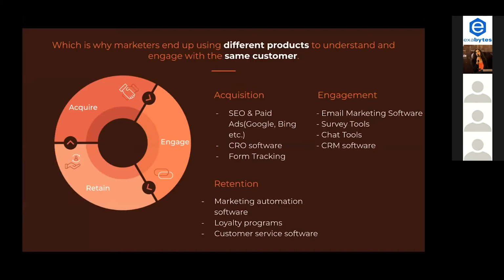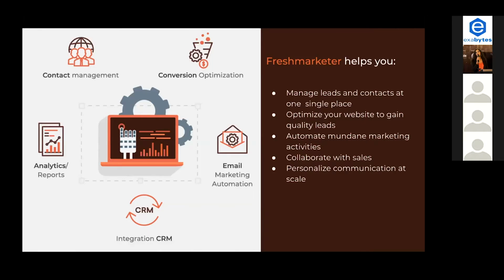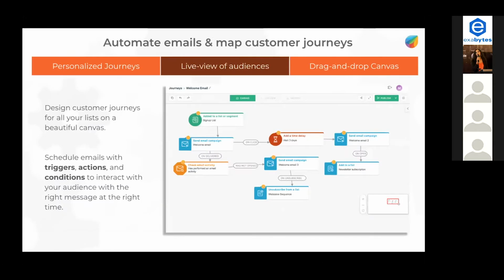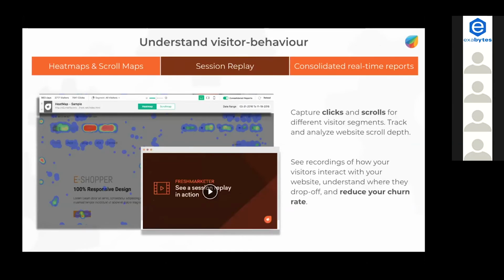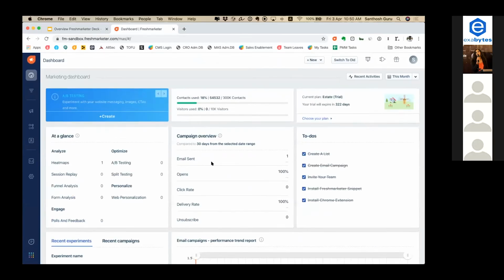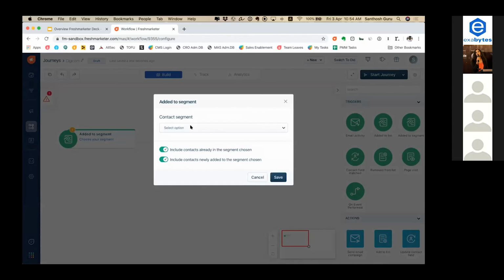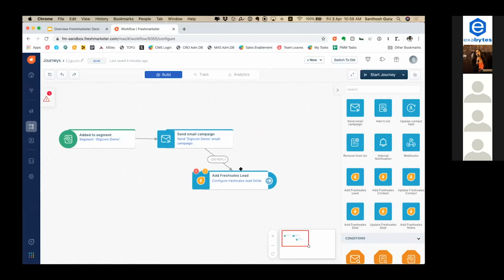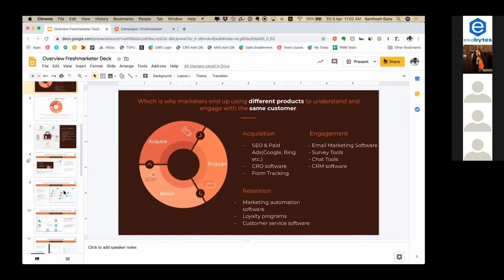What is the most Powerful Marketing Automation? - Fusion Empire Store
Marketing Automation Software. Grow your business with powerful marketing automation. Capture leads, deliver successful email. 🎁👍👉 Try it. Check it out.
What is your comment to this Video?
Fusion Empire Store - Algorithmic - Boost Request - 2000000
You can also visit to this following info.
You want Cash on Delivery (COD)?
You want to own a Fashion Products?
What is the Best Platform to repost our content to social media?
Smart content marketing distribution to get more leads from your content
You want to boost your Research?
You want to know how to Create A Video Ad or A Video?

ABS-CBN Entertainment,
Gratienza Vloggers,
gta 5,
Happy Birthday
Idol Philippines,
imagine dragons,
I'm not Norm,
INQUIRER.net
iNSECTiON,
Intalord,
Ivana Alawi,
Ivory Music & Video,
iWant,
jacksepticeye,
james charles,
Ja Mill,
Jeepney TV,
Jevara PH,
Jinkee Pacquiao,
Jireh Obniala,
joe rogan,
Jomar Lovena,
justin bieber,
Justin Vasquez,
Kaalaman,
karaoke,
Karaoke PH,
keith talens,
Kimu,
Kristian PH,
Kuya Fern's Cooking,
lady gaga,
la rosa de guadalupe,
Lazada Philippines,
Leti Sha,
Lets Learn Something,
linkin park,
lisuga,
LIVELOVEPARTY.TV,
los polinesios,
Lou Sanchez,
lyricszone95,
Madiskarteng Nanay,
Makagago Wazzup Man,
maluma,
marben pino,
markiplier,
maroon 5,
marshmello,
Mary Bautista,
Mas Pinadali,
MASTER JUDEA,
Matthaios,
MechanicZ,
michael jackson,
Micha Ella,
mikecrack,
minecraft,
Miniature Cusina,
ML DiscipleGaming,
movies,
MrPogz Zamora,
Ms. Everything Vlogs,
musica,
музыка,
n.design,
News5Everywhere,
Niana Guerrero,
Neil Enriquez,
Nikko Santiago,
nightcore,
Ogie Diaz,
old town road,
One Sports,
OPPO Philippines,
ozuna,
Pambata TV,
paulo londra,
PaoLUL,
peliculas completas en español,
peppa pig,
pewdiepie,
PinkLeaf,
Pinoy Streamline,
Pinoy Videoke Tambayan,
PHianonize,
PHILIPPINES MEDIA COVERAGE,
PlayoSphere,
Princess Thea,
polyeastrecords,
post malone,
pubg,
queen,
Raffy Tulfo in Action,
Ranz Kyle,
rap,
Rappler,
Reggae Tagalog,
R FAM,
rihanna,
roblox,
romeo santos,
Rom GD,
Ronz Gaming,
SarapChannel,
SB19 Official,
Scyntax,
senorita,
selena gomez,
shawn mendes,
SHOWBIZ ARTISTA,
Showbiz Fanaticz,
Showbiz News,
Showbiz News Express,
sia,
Sikat sa YouTube - Pilipinas
simply rhaze,
slime,
SkyLineGamingTv,
soolking,
song,
songs,
Sunsilk PH,
SY TALENT ENTERTAINMENT,
squeezie,
Squishy Sushi,
TabZCraft,
taki taki,
taylor swift,
THE PRETTIEST,
The Voice Teens Philippines,
TinoKidsTV,
TNT,
Travis in WONDERLAND,
Trinidad Siblings,
t series,
T-Series,
Tuklas Productions,
twice,
UnionBank of the Philippines,
UniversalRecPH,
usic,
vegetta777,
Via Austria,